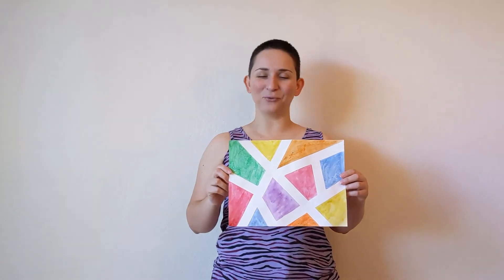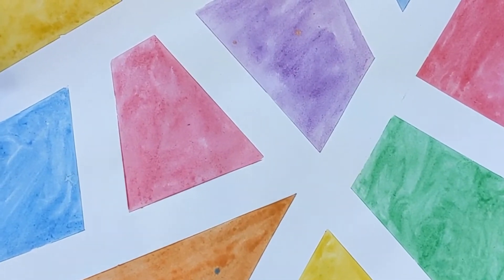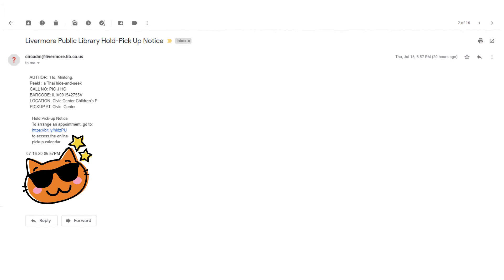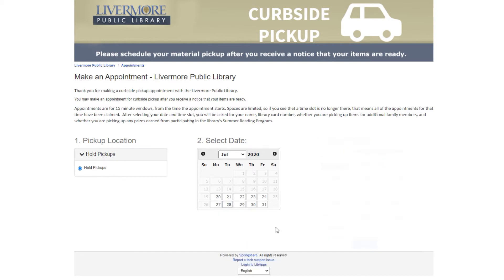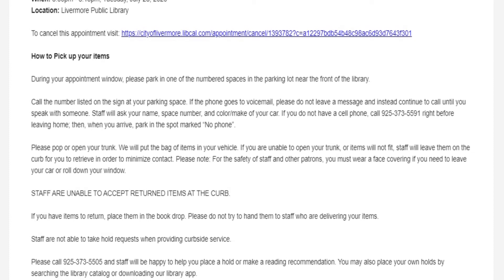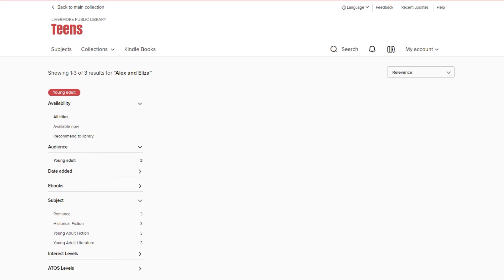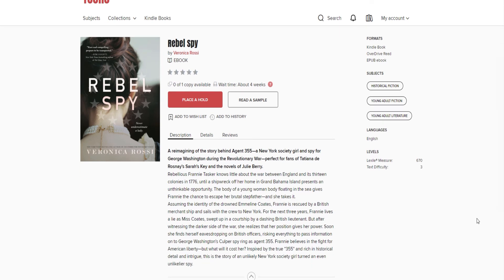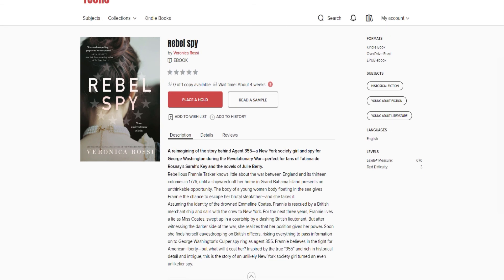Teen Time: July 24, 2020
Learn how to make some Tape resist watercolor prints! Also, take a look at the new self-service appointment calendar for the library's curbside pickup program. Plus, two book recommendations from Librarian Jennifer!

Contents:
0:51 Tape Resist Watercolor
2:30  Curbside Pickup: Self-Service Appointment Calendar
5:34  Book Recommendations

We're on Facebook, too: @LivermorePublicLibrary

Dig Deeper! Sign up for the 2020 Summer Reading Game